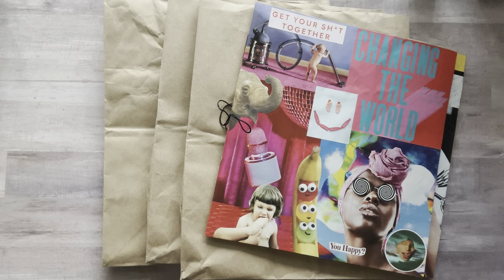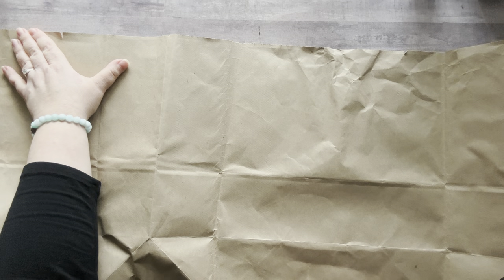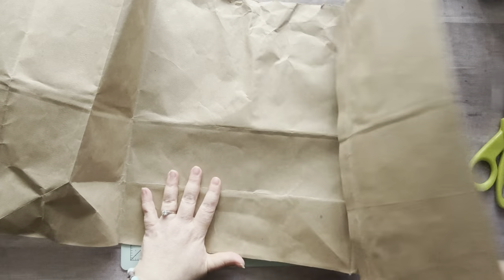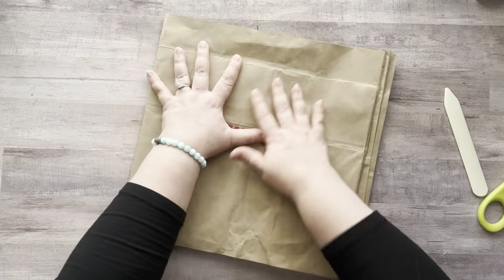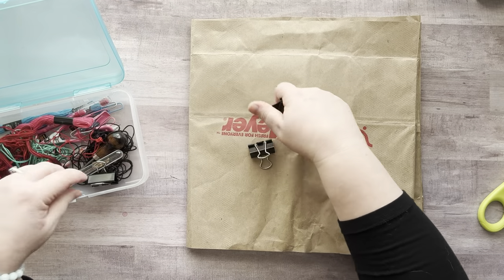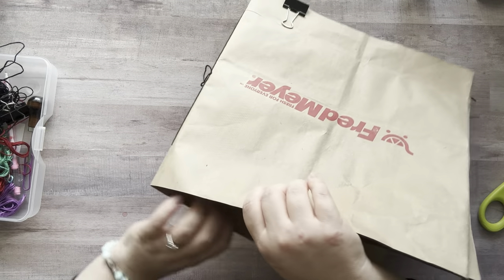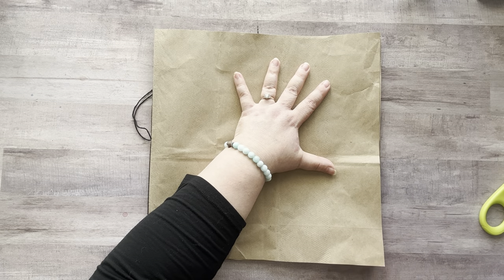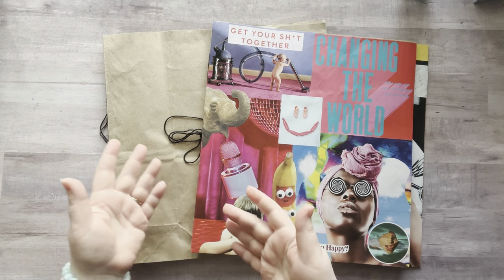Viewer Request • How I Made My 12x12 Glue Book out of Paper Bags🩷🩷🩷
My printer:
Epson EcoTank
Mode: ET-4760

✂️TIM HOLTZ 7” scissors✂️:

🦋CLEAR BUTTERFLIES🦋:

📚✂️EXTROIDNARY THINGS TO CUT & COLLAGE BOOK 📚✂️:

💐🌿FLORA PAPER BOOK💐🌿:

3 Corner Punch